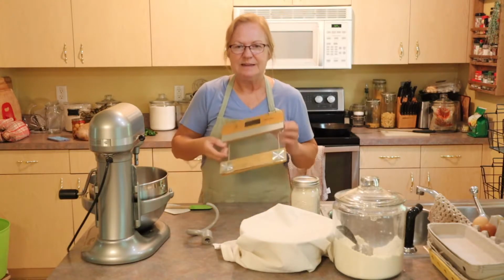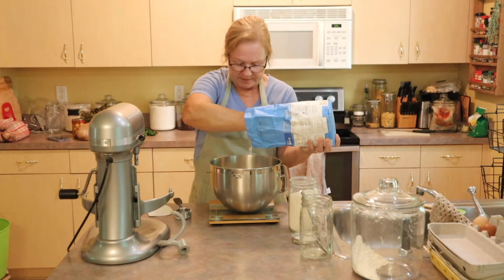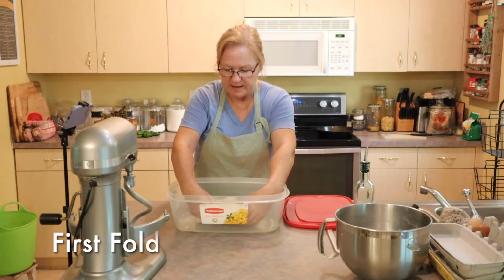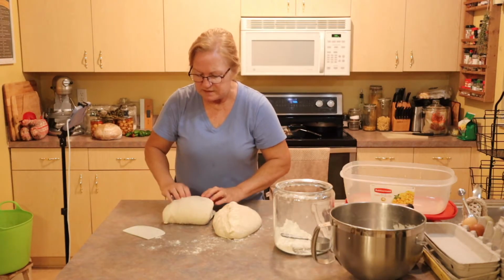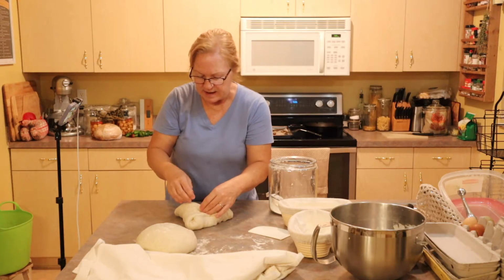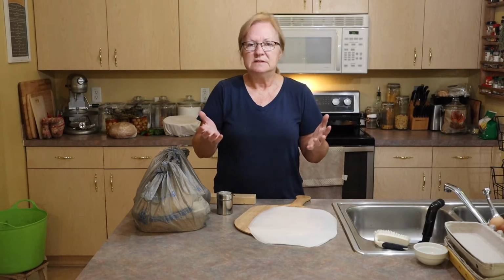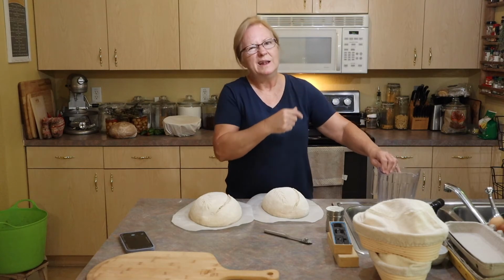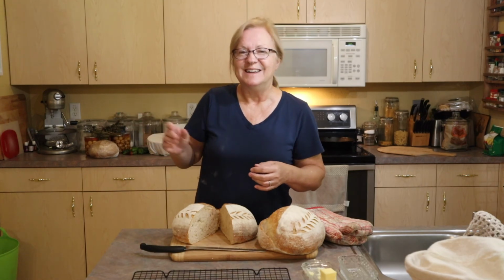ONE STEP AT A TIME SOURDOUGH, PLAIN AND SIMPLE. Delicious Recipe.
ONE STEP AT A TIME SOURDOUGH, PLAIN AND SIMPLE. Deliciously Recipe.

Learn how to make Sourdough Bread with plain and simple instructions. This deliciously easy recipe will leave you wondering why you haven't tried to make Sourdough before.

In this video, I demonstrate each step of the process and explain what you are looking for and why with helpful tips along the way.

HELPFUL LINKS:
Food Scale
King Arthur All Purpose (Organic)
King Arthur Bread Flour (Organic)
2.5 gal. Rubbermaid
Bannetons, set of 2 (proofing baskets)
Bread Lame
Pizza Stone
Pizza Peel
KitchenAid Mixer

CONNECT!  IT WOULD BE SO GREAT TO GET TO KNOW YOU.

Join me and my family as we build a homestead from scratch and strive to live a simpler, more natural, healthier way of life:  homemade homestead, tips and tricks in the garden, recipes from scratch.

I love to show how homestead is growing and what works and what doesn't to help you in your journey to a more self-sustainable lifestyle.

I only recommend products that I would use myself. Thank you for supporting our channel so we can continue to provide you with free content each week! We appreciate you more than you know.

Happy Homesteading,

Marian & Andrew